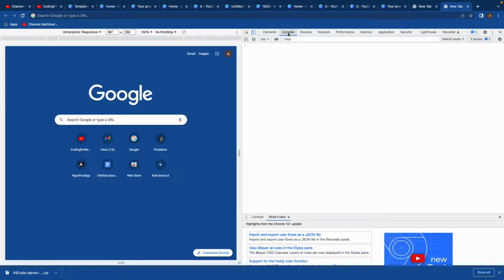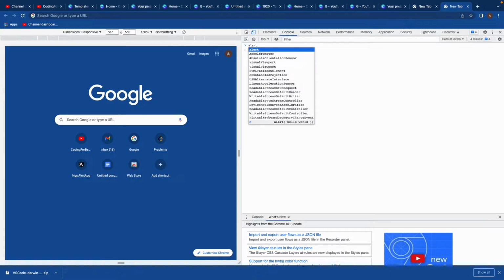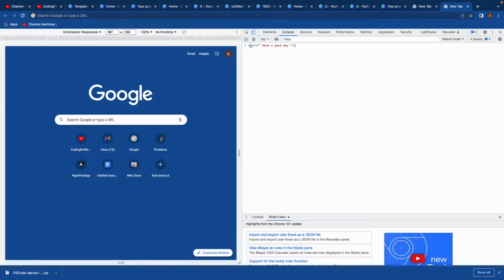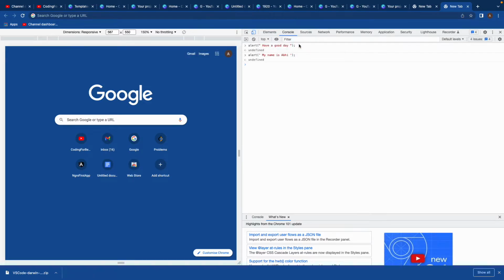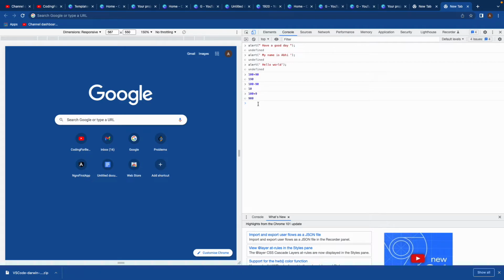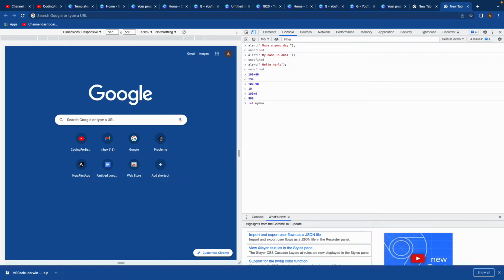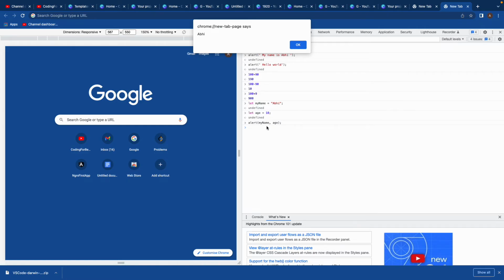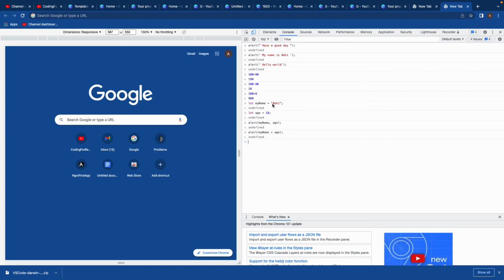Write Hello World using Javascript. First Line of code. Coding for Beginners. how to start coding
start coding for beginners